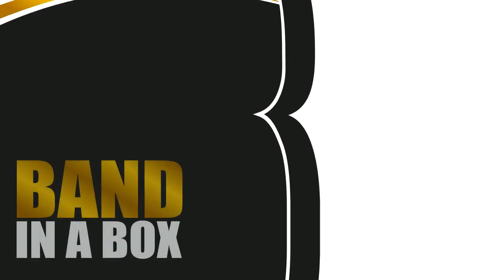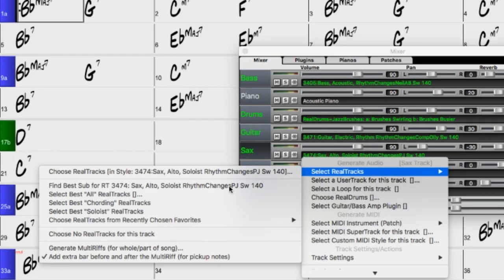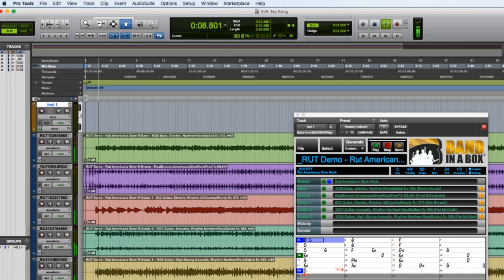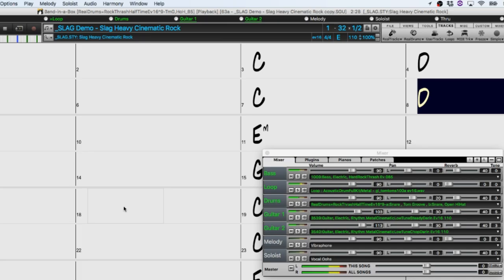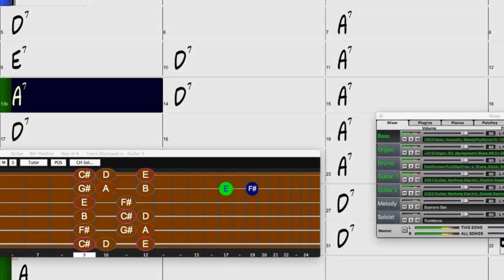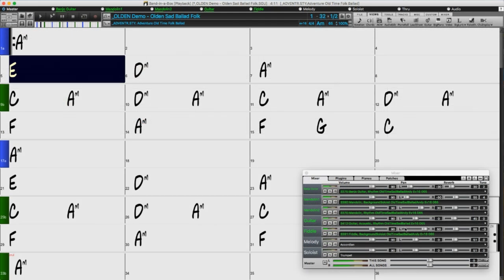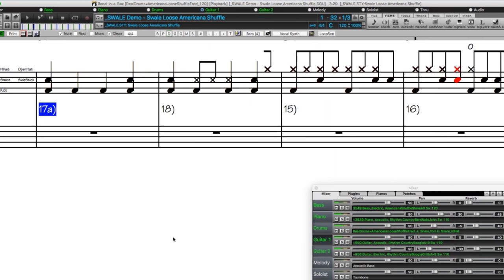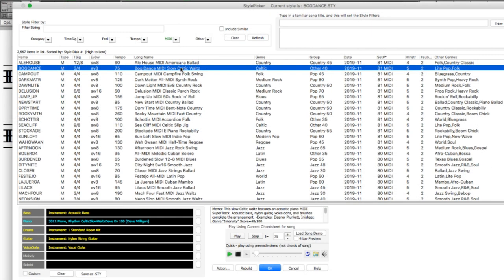Band-in-a-Box® 2020 for Mac® - Everything you need to know in under 6 minutes!* (plus the 49-PAK!)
An overview of the new features in Band-in-a-Box® 2020 for Windows, *plus an extra few minute to check out the 2020 49-PAK.

NOTE: This video was created using the Band-in-a-Box® 2020 UltraPAK+.